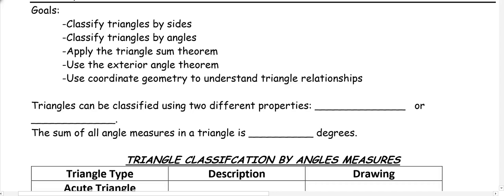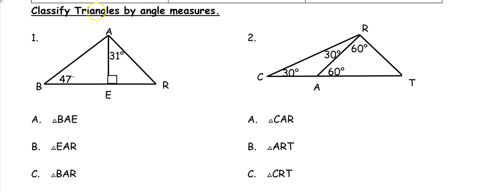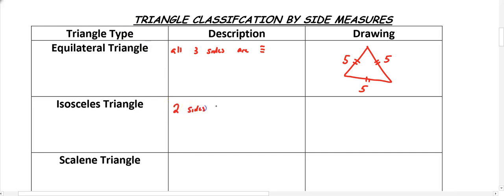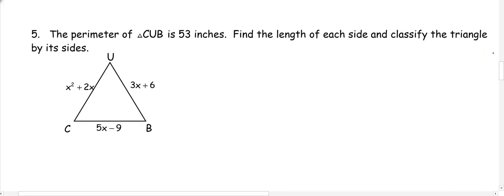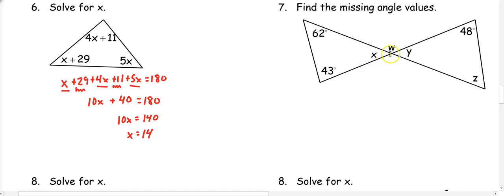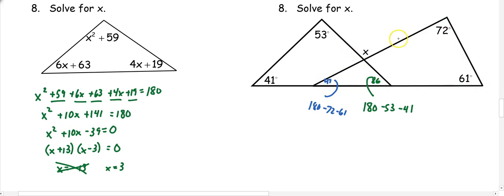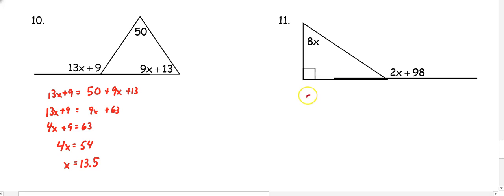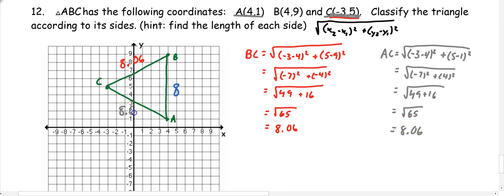U5D1- Classifying triangles, theorems, coordinate of triangles